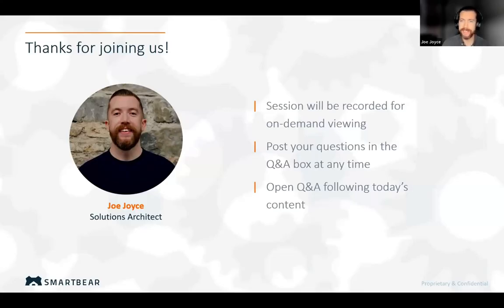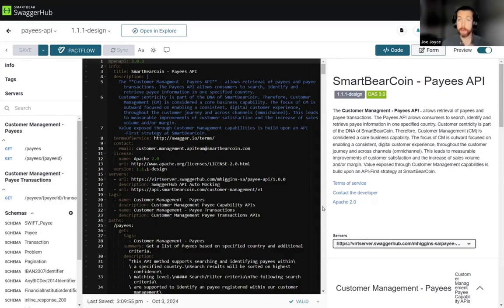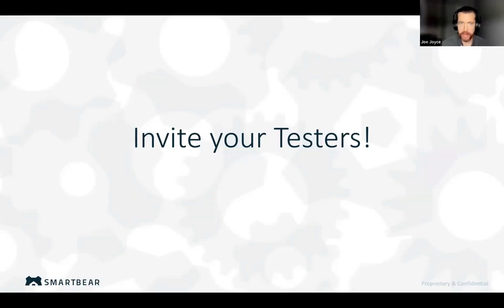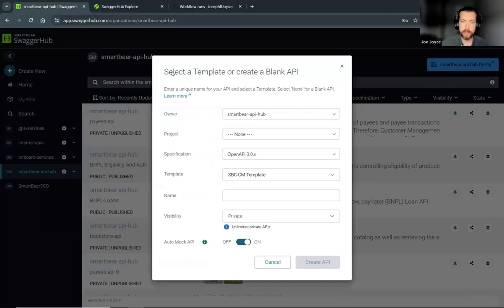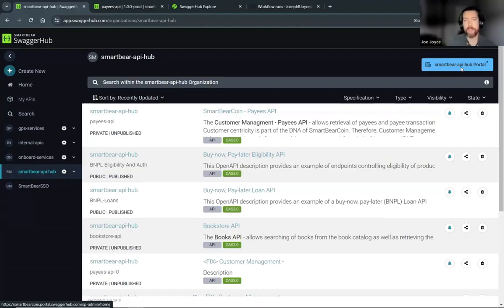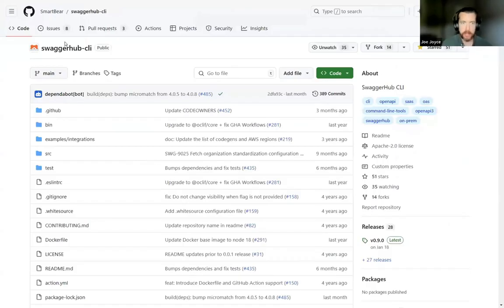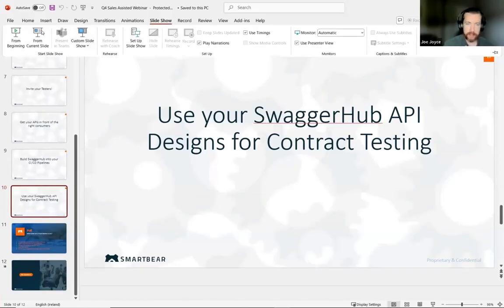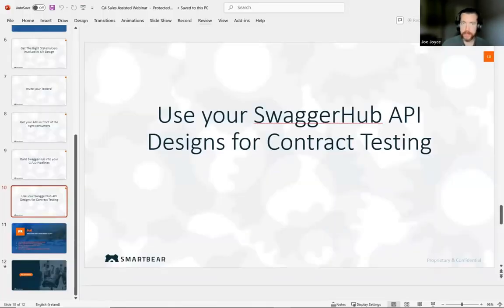SwaggerHub Masterclass Webinar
Are you fully leveraging the power of SwaggerHub? In this video, Joe Joyce, our API Solutions Architect, showcases 5 actionable strategies to improve your API development process.

Learn how to:
- Involve the Right Stakeholders: Utilize the Form Editor for non-technical collaboration and IDE integrations for technical teams.
- Streamline Development: Integrate SwaggerHub into your CI/CD pipelines with the SwaggerHub CLI.
- Boost API Adoption: Showcase your APIs to the right users with the SwaggerHub Portal.